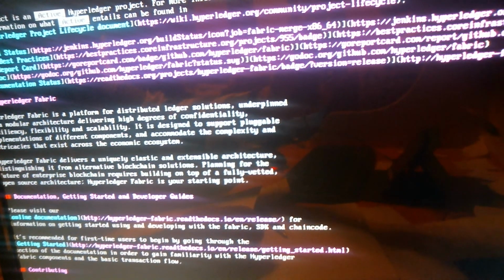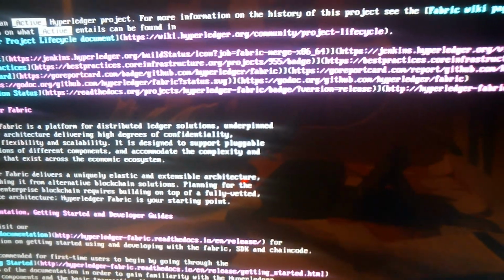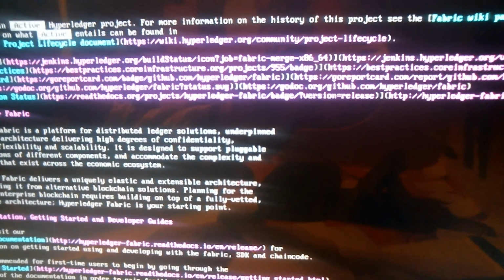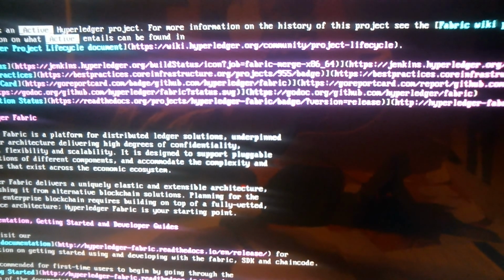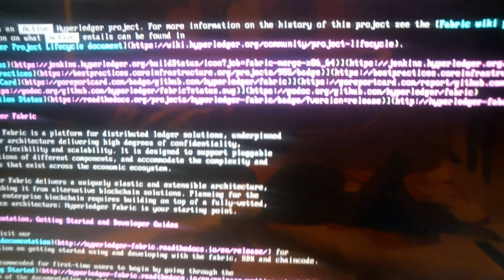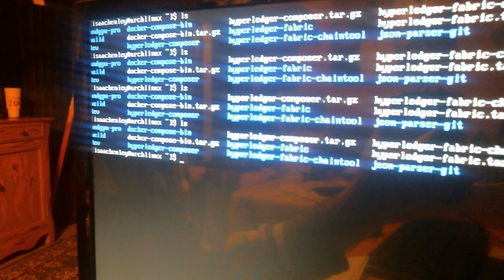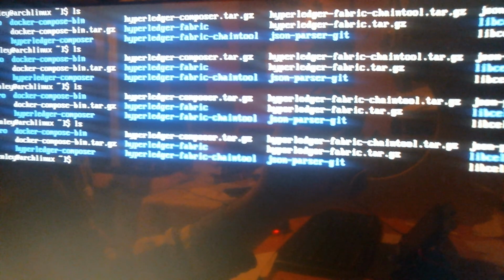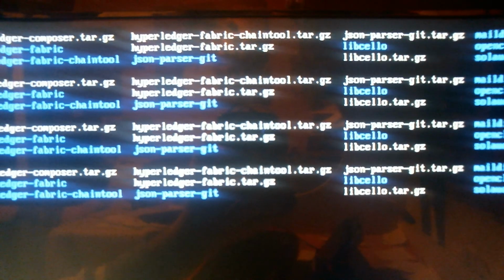Arch Linux blockchain development Hyperledger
This video is just showing some of what's possible as a blockchain developer and the dev tools that are available with arch Linux including Hyperledger Fabric, Composer, Cello and Docker.